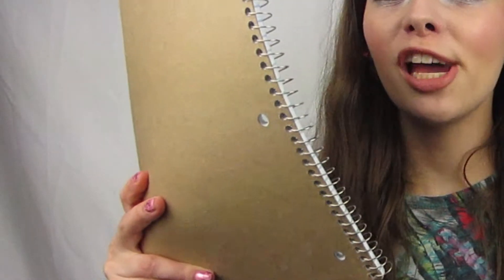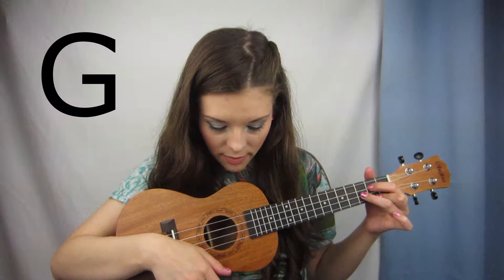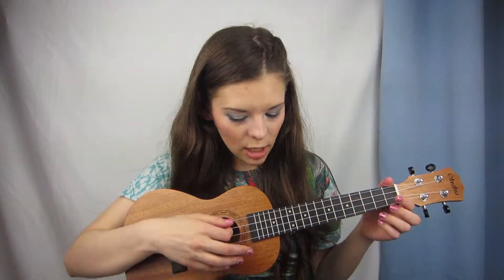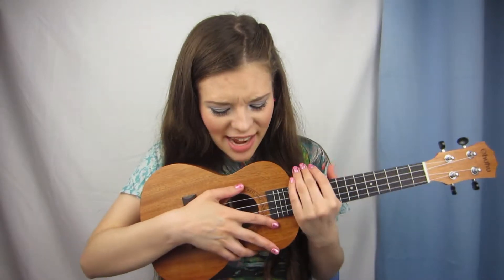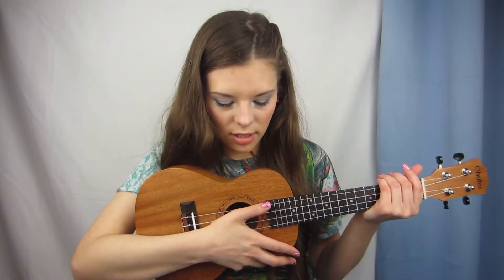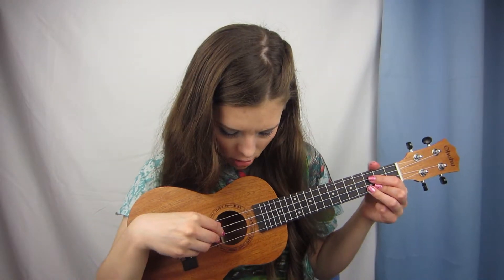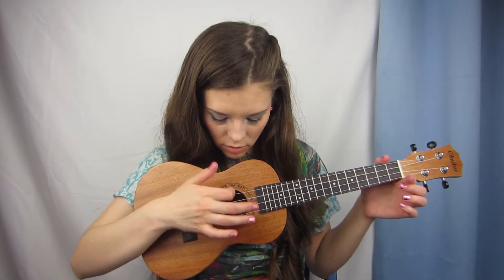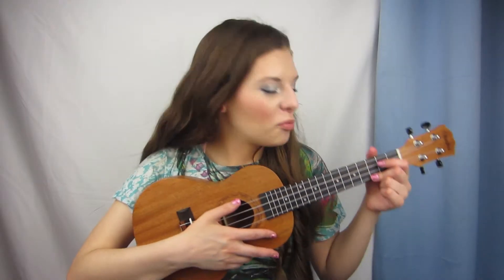COME PRACTICE WITH ME!🎶 Hosanna On The Highest Song!!!🎵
One of my lovely subscribers (Thank you so much Kay!) requested I do a cover of Hosanna On The Highest so in today's video I will be practicing it for the first time!
I can't believe I have never heard this song before! It's going to be really fun to learn!

I hope you enjoy this video and have an awesome day!
Remember Ascenders
                                Our Dreams Will Ascend To The Highest Peak!

                                                              ~💙Vanna